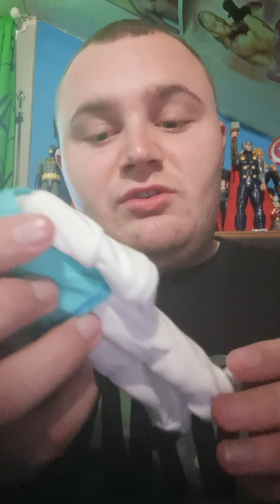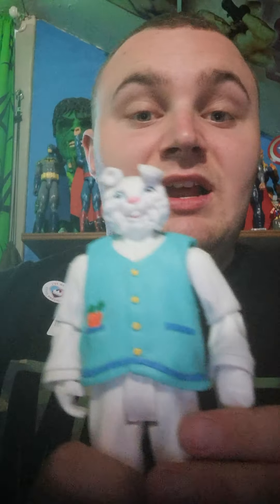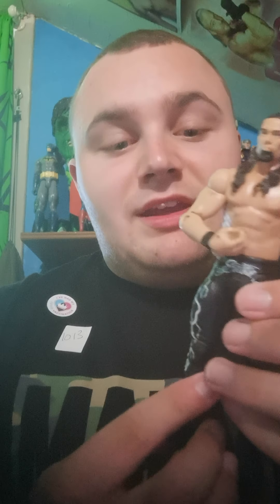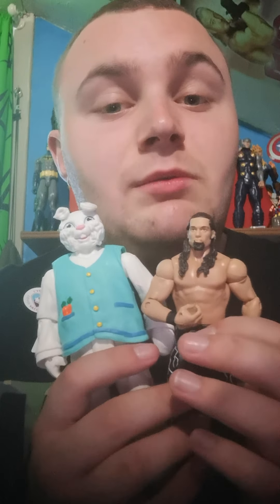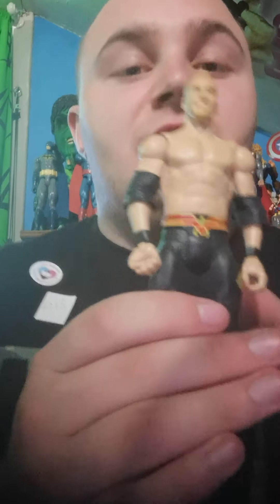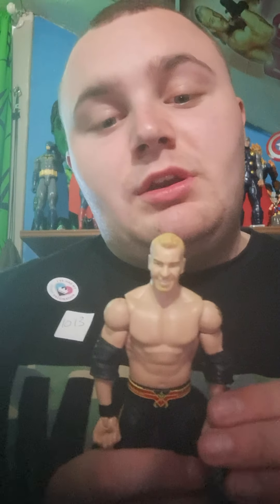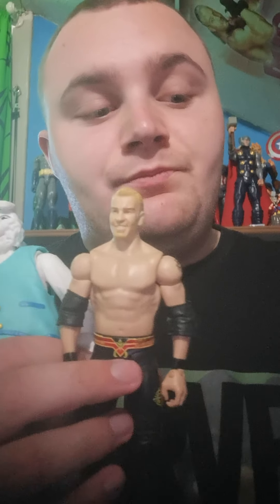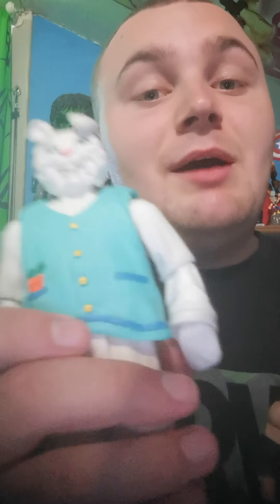Wwe figure un parceling a figures of Christian and Adam Rose the bunny 🐇